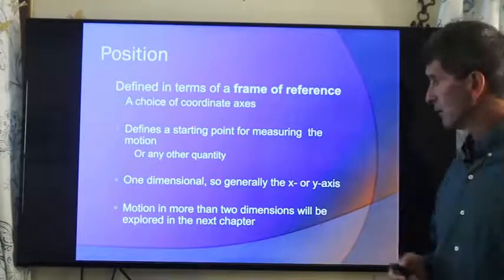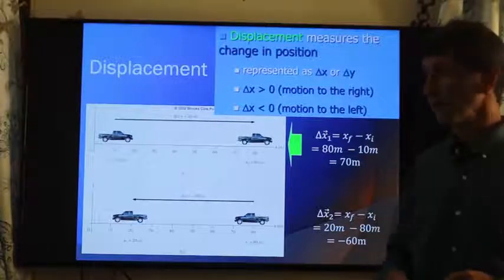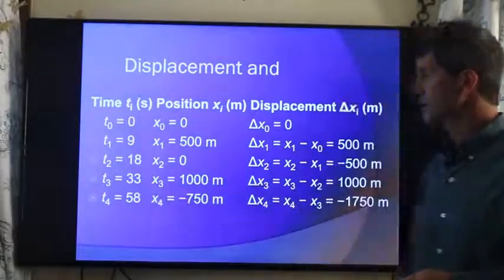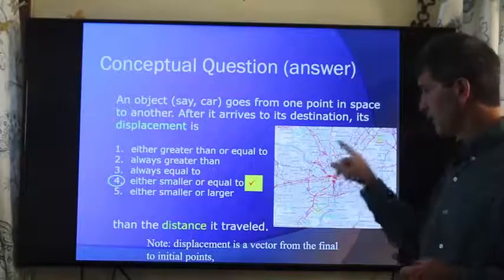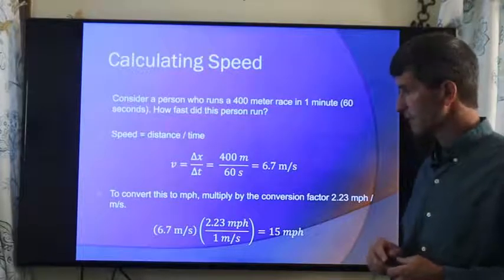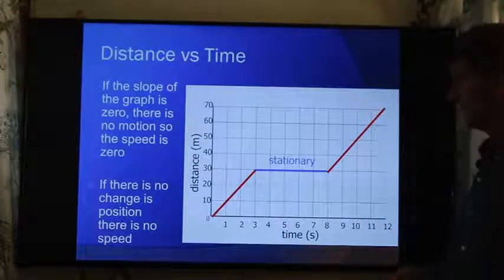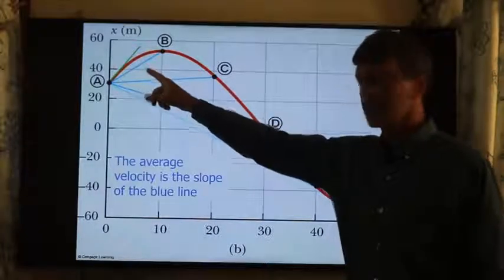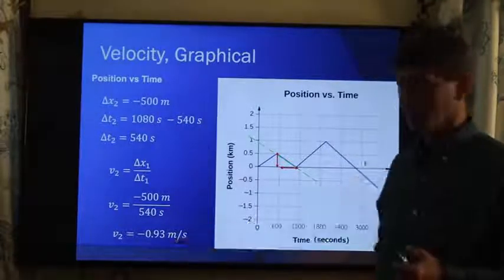Physics I - Chapter 03 Sec 01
Section 1 - Position, Displacement and Average Velocity